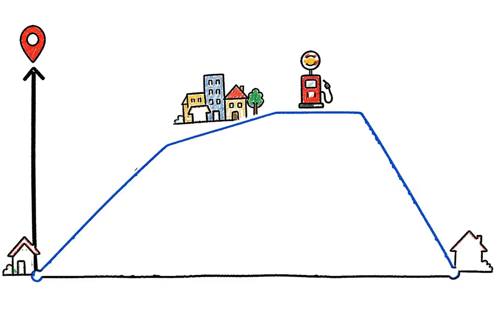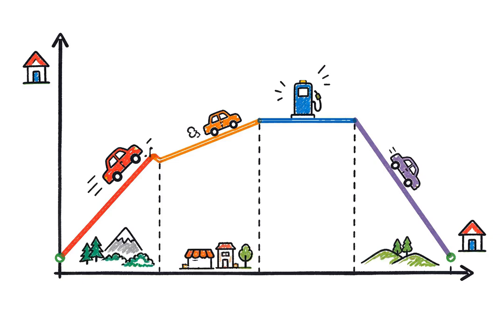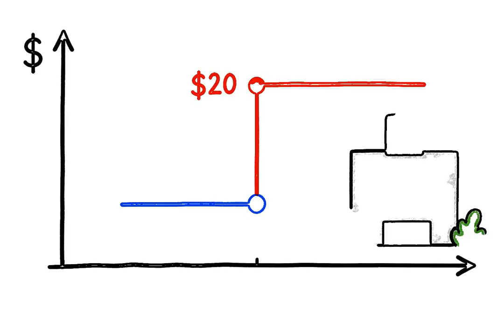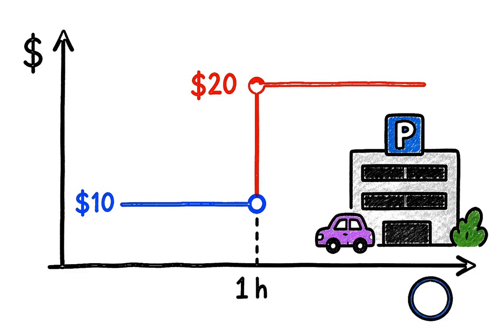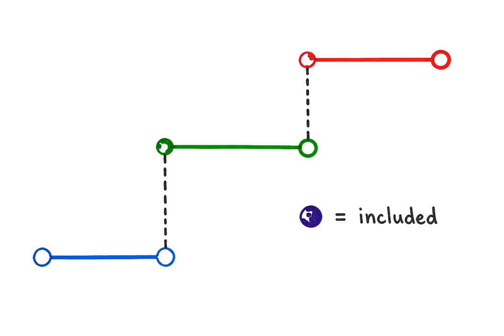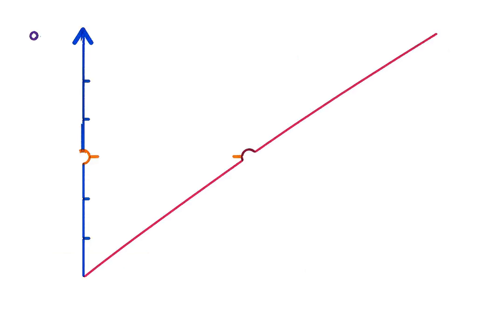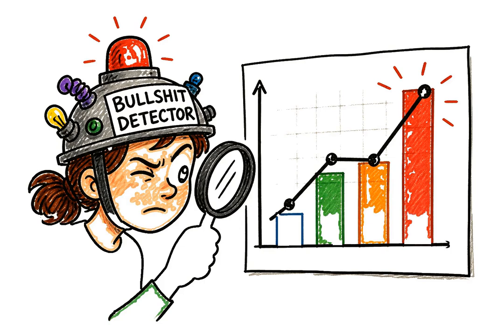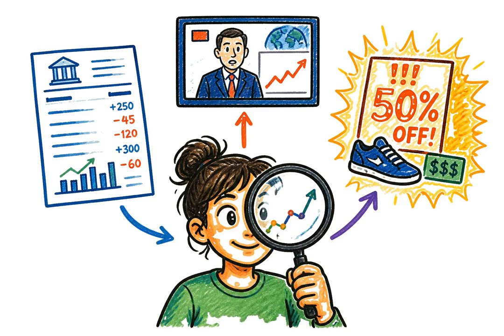Lesson 5 Year 8 Mathematics - Real World Applications Interpreting Real-World Graphs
We have reached the final lesson of the Year 8 Mathematics curriculum! Throughout this year, we have learned algebra, geometry, probability, and statistics. But how do all these topics appear in the "real world"? The answer is almost always through a Graph. Data visualizations are everywhere. When you look at the fitness tracker on your watch, the battery usage on your phone, or the water bill sent to your parents, you are reading a graph that tells a story. Some graphs move smoothly, while others jump in "steps." Some show distance over time, while others show how much money you owe based on how much power you used. In this final lesson, we will master Travel Graphs, Step Graphs, and Conversion Graphs. We will learn how to read the "story" behind the lines and how to calculate speed and costs from a visual image. Let's finish strong!